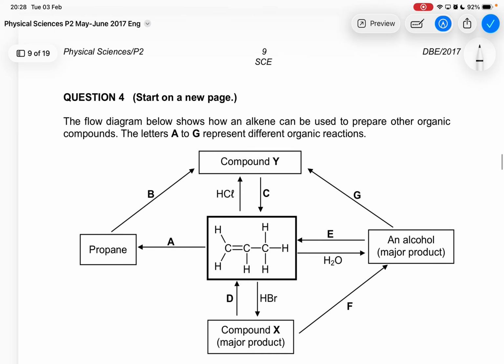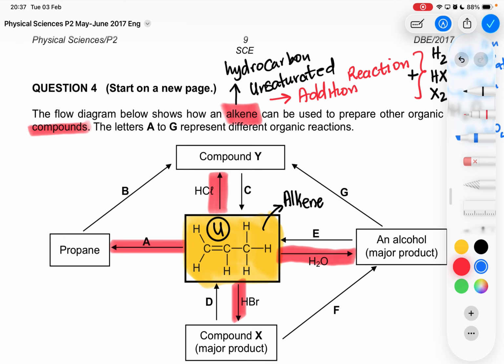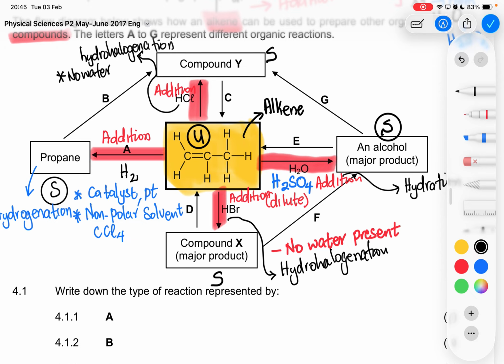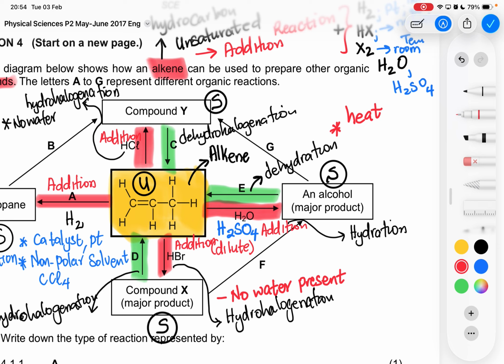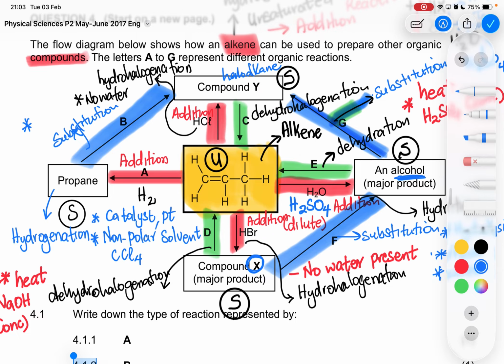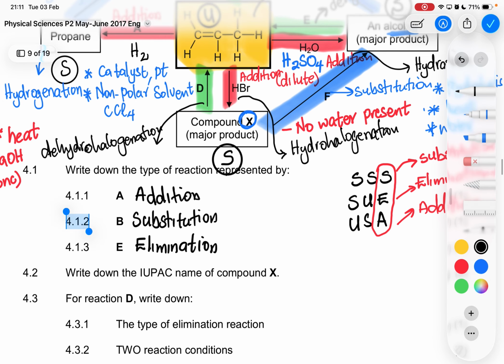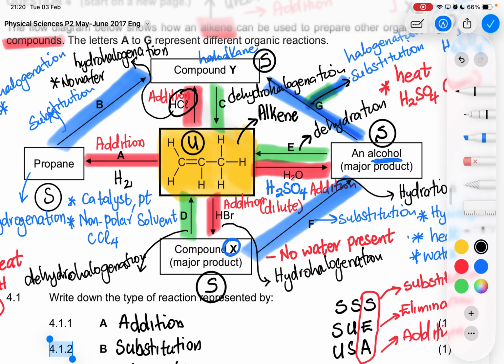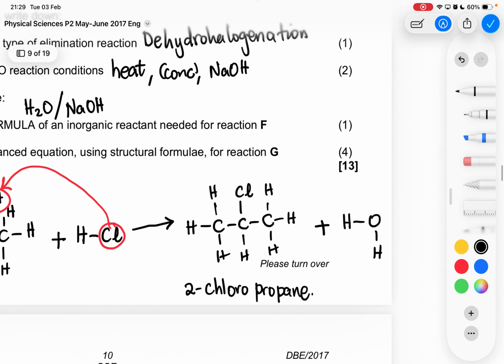Organic reactions | Question 4 | DBE May-June 2017